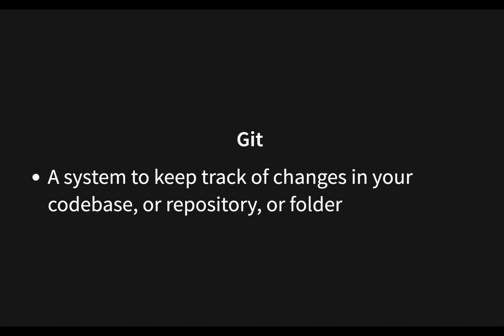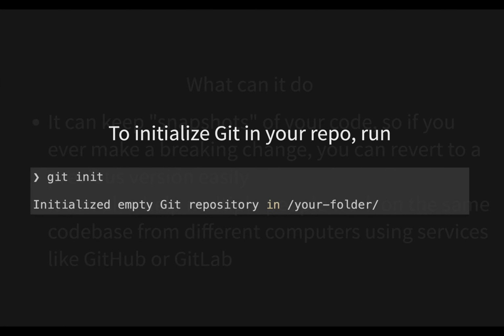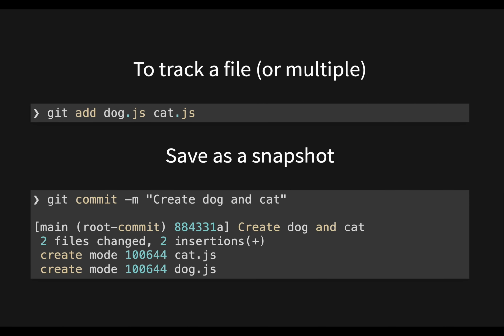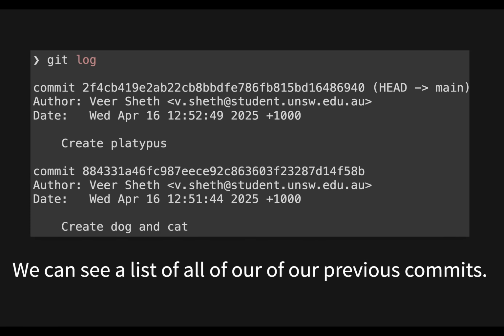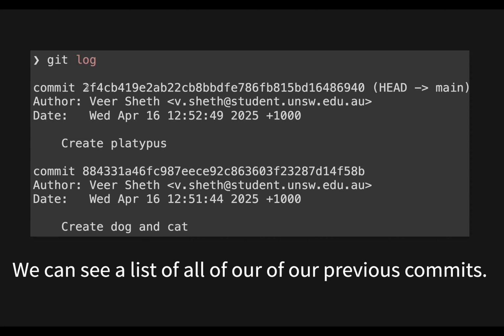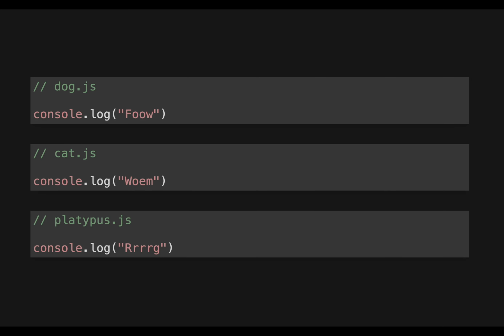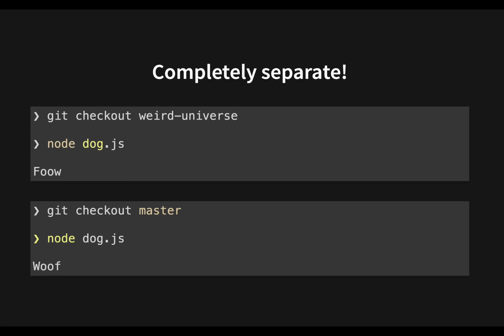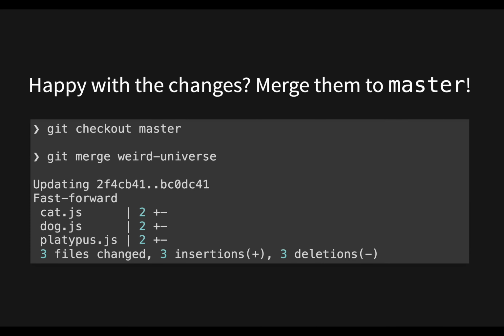Introduction to Git: UNSW CSE Application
This is a tutor application video for CSE, UNSW